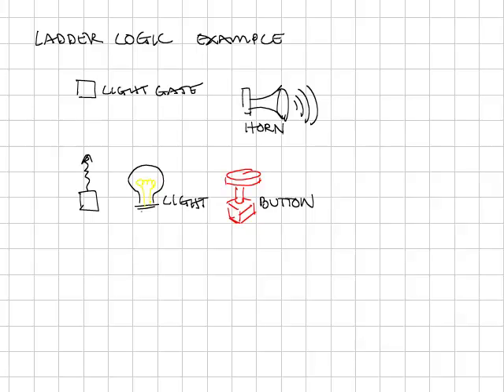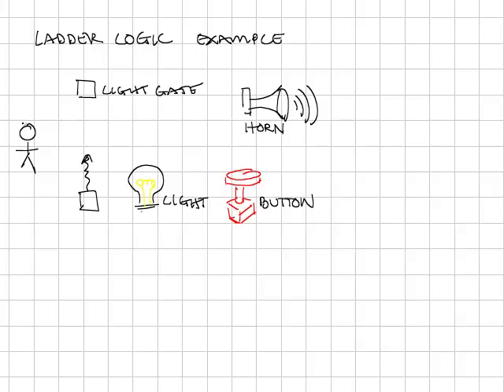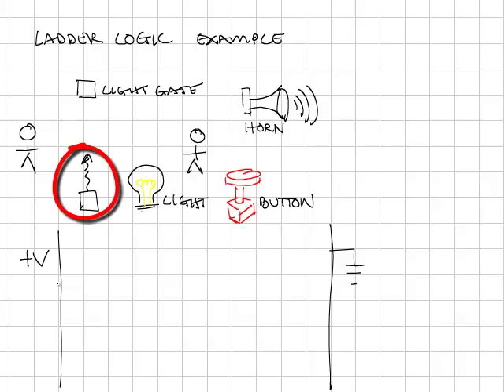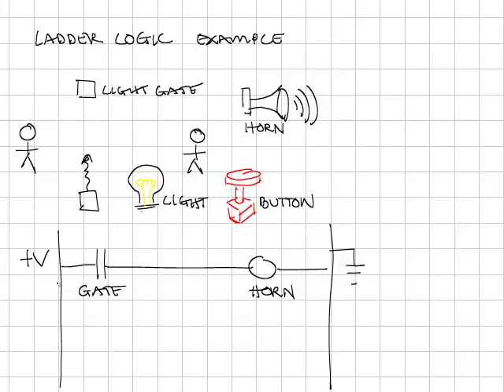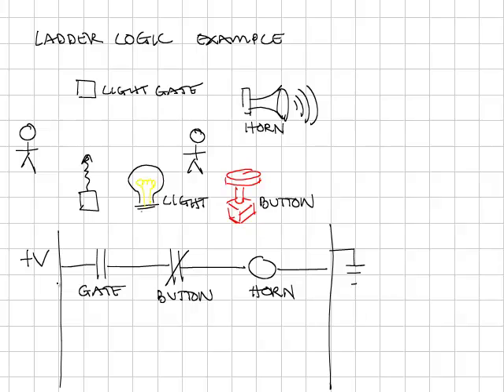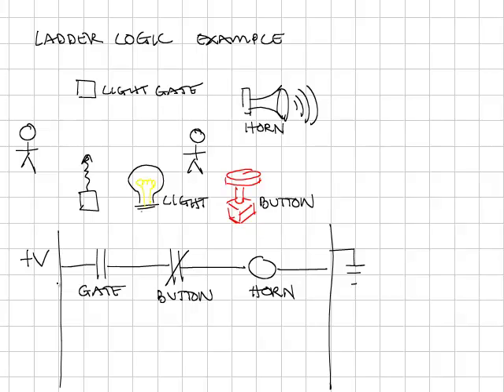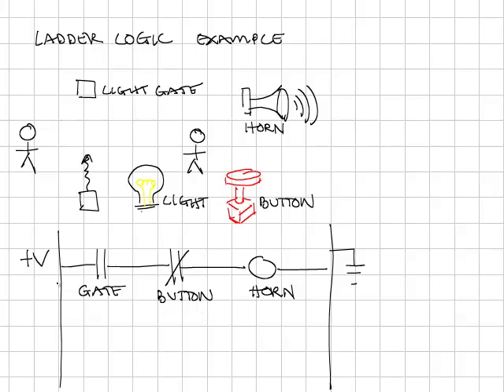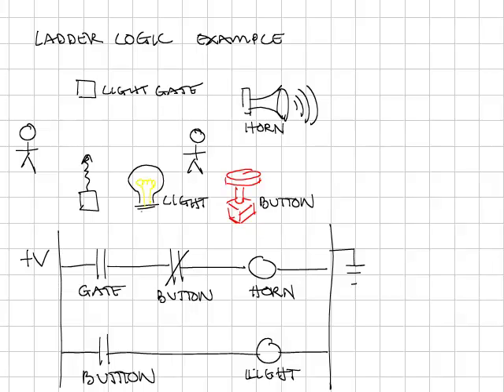Ladder Logic Example.mp4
Ladder Logic example using a light gate